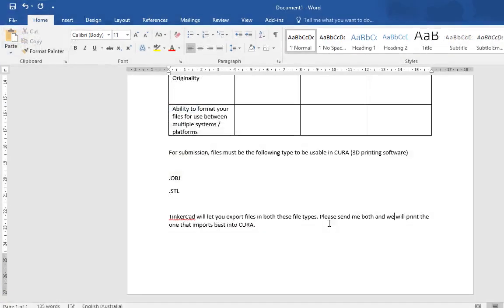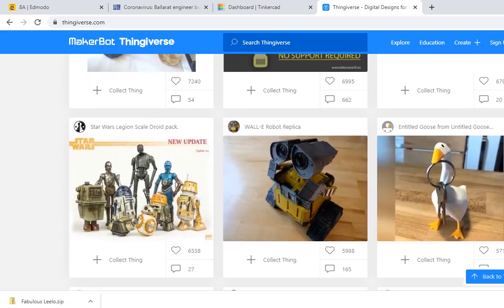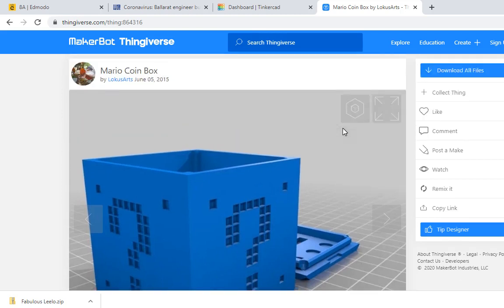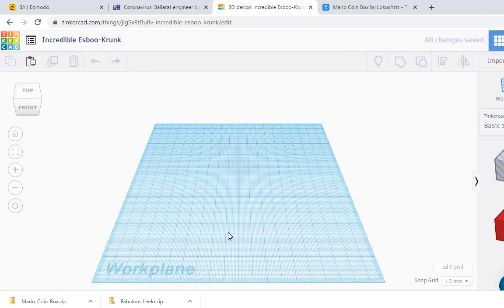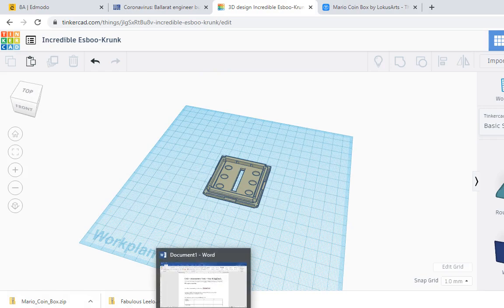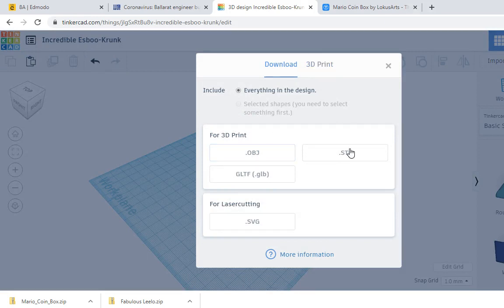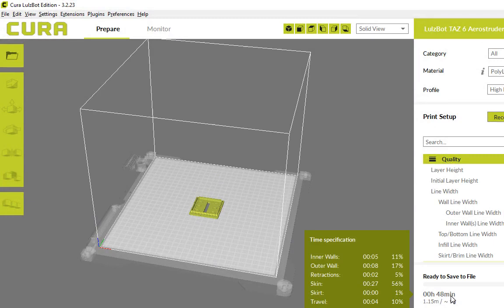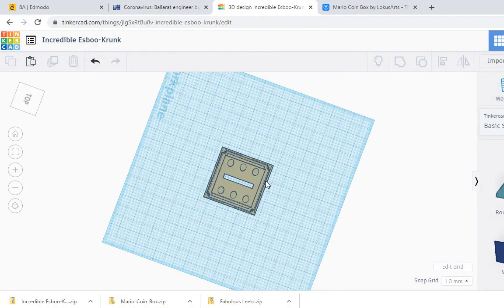8 Digi TinkerCad Assessment Task